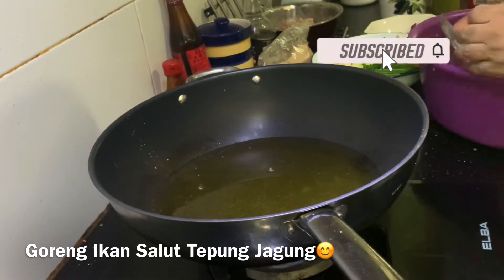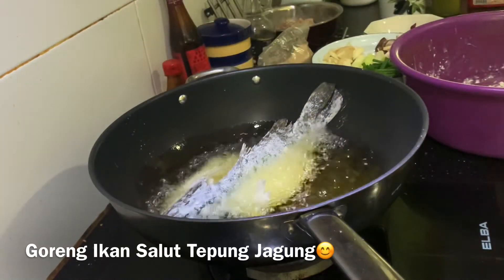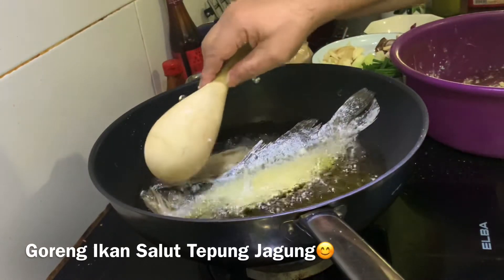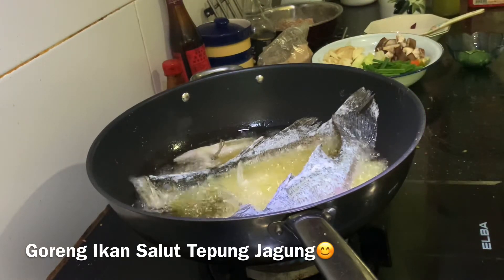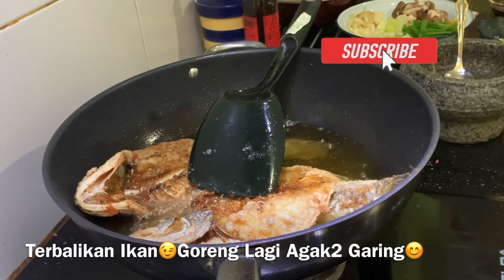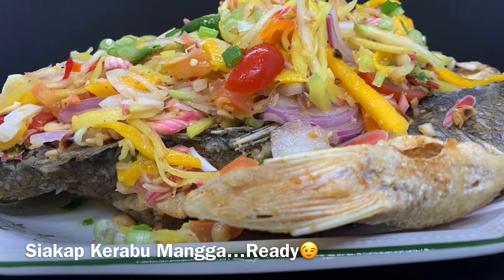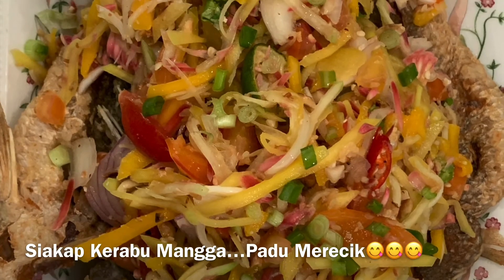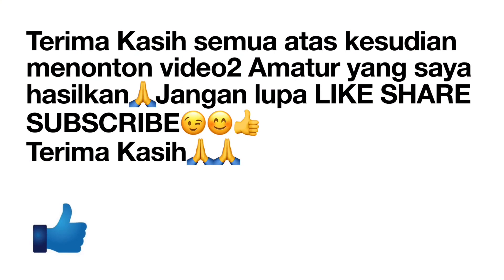Siakap Kerabu Mangga | Fish With Young Mango Salad…Merecik Ni😊😋😉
Siakap Kerabu Mangga ini satu menu yang saya pernah makan disebuah restoran makanan thai.Saya menggunakan kreativiti saya untuk mengolah Resepi Siakap Kerabu Mangga mengikut citarasa dan gaya saya.Resepi Siakap Kerabu Mangga ini sangat disukai semua ahli keluarga saya.Kerabu Mangga seeloknya disejukkan dalam Chiller(tutup mangkuk dengan Cling Film) dan bila ikan Siakap sudah siap digoreng bolehlah ditabur atau susun Kerabu Mangga di atas Ikan Siakap Goreng.Cuba lah Resepi Siakap Kerabu Mangga ini ya,anda pasti suka.Jika anda tidak suka Ikan Siakap anda boleh guna ikan lain seperti Ikan Kerapu atau lain2 ikan yang sesuai dengan selera anda😊😉

Resepi SIAKAP KERABU MANGGA - BAHAN2
1-2 Ekor Ikan Siakap / Sea Bass - Cuci dan Butterfly Ikan atau Kelar2 Je Badan Ikan
1 Cawan Tepung Jagung / Corn Flour - Salut Luar Dalam Ikan
1Sudu Teh Garam / Salt - Campur Dengan Tepung Jagung
Minyak Masak / Cooking Oil
1 Mangkuk Kerabu Magga / Manggo Salad

*See My Video - Kerabu Mangga / Kerabu Mangga